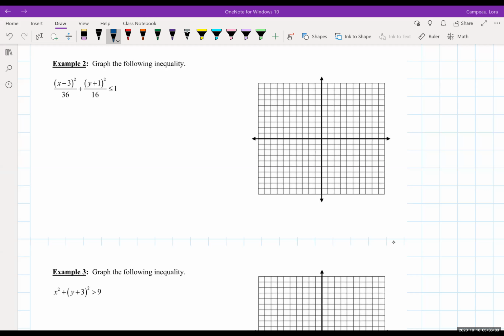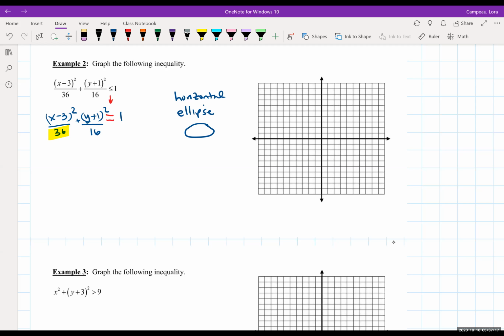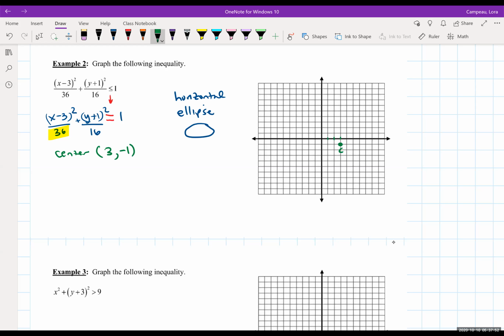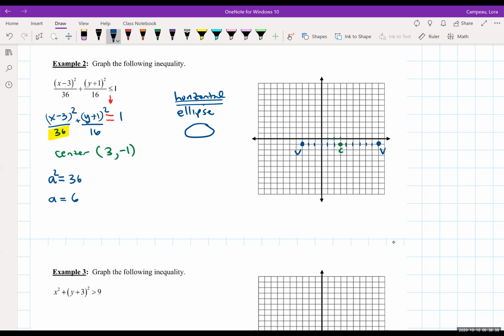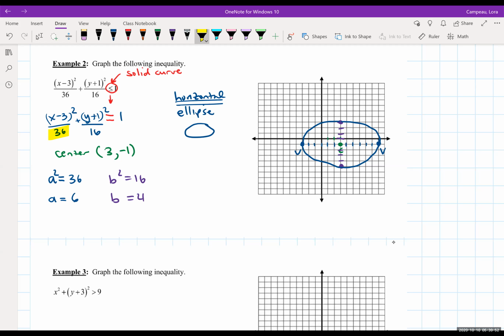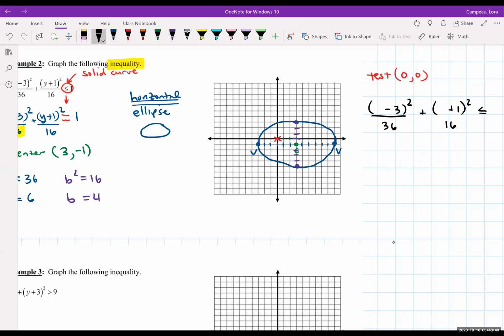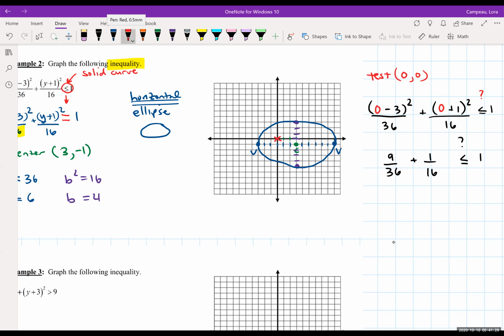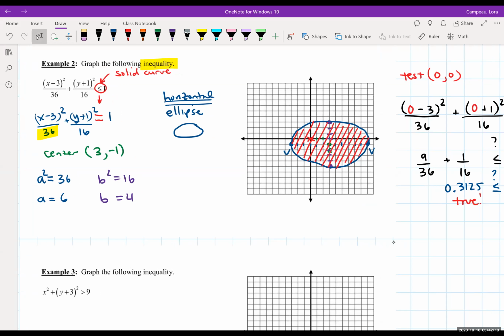7.6 Graphing an Inequality 2